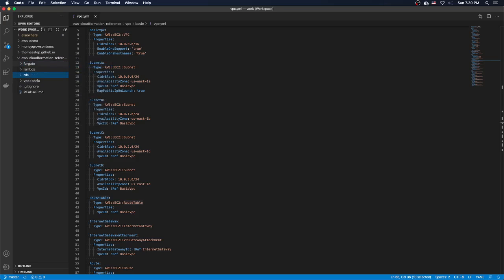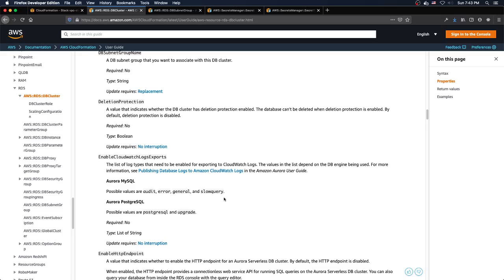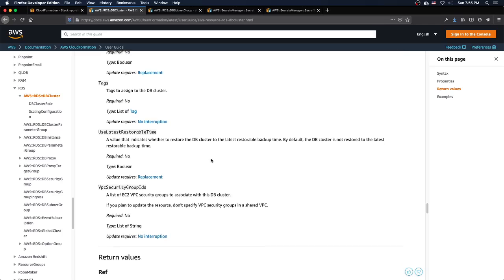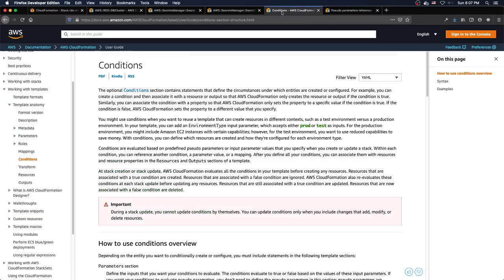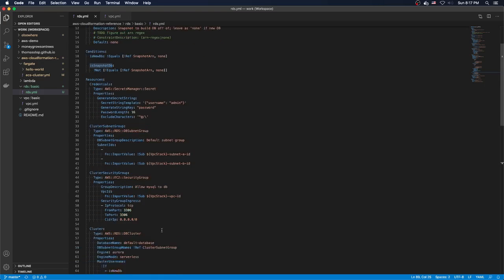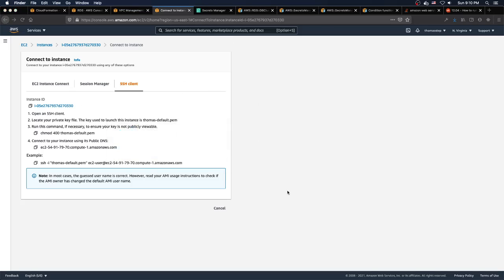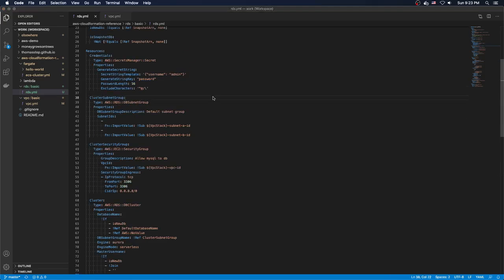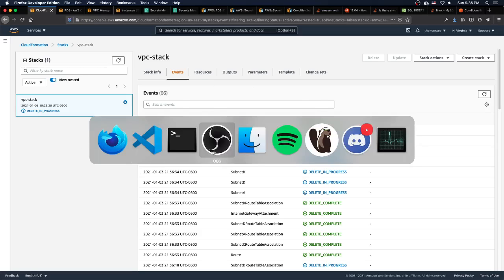Building and Debugging AWS RDS Serverless Cluster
Building a CloudFormation template for an AWS RDS Serverless Cluster from scratch and debugging it along the way. I build in the option to build a brand new DB, restore from a snapshot, and I show how to connect over an EC2 instance.